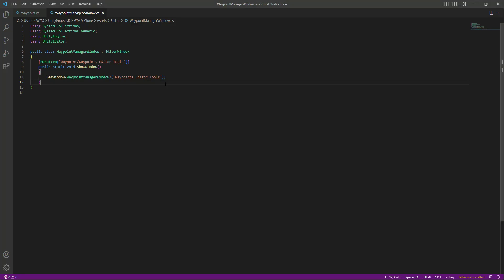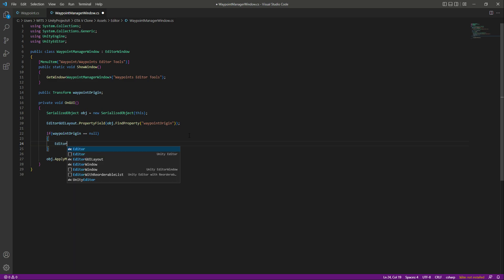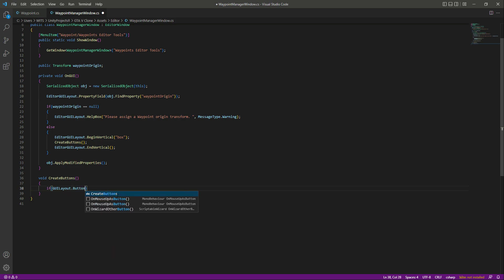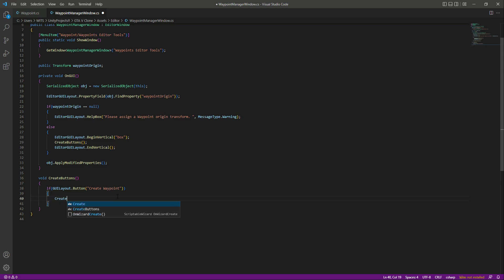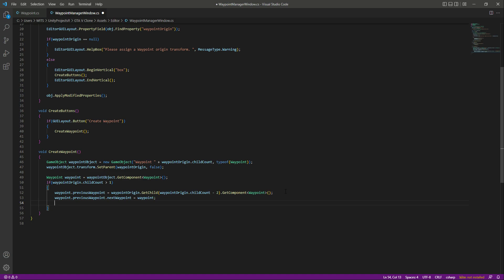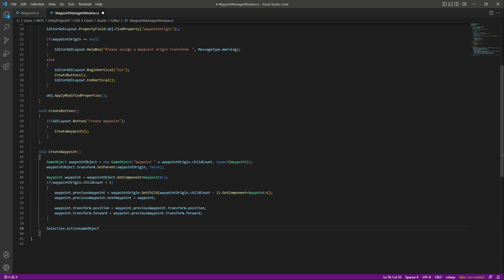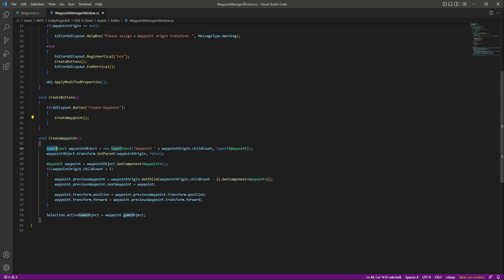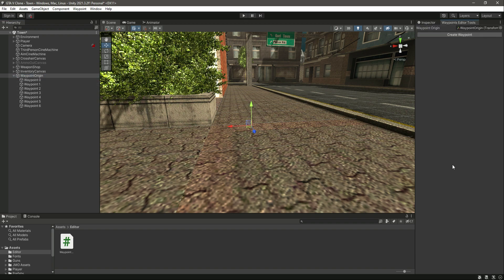How to create Waypoints in Unity 3D Game Development Tutorial 2023 | Learn & Make 3d Game in Unity